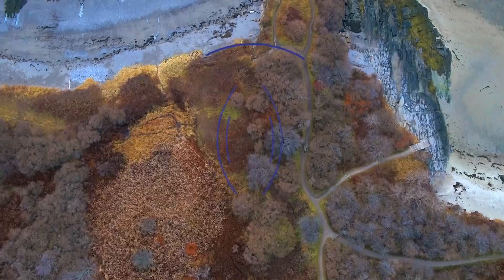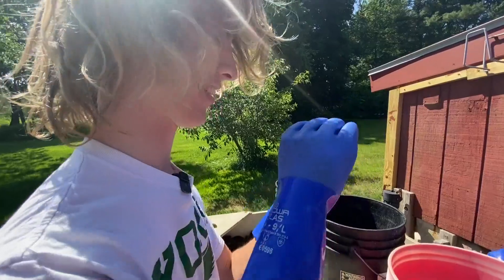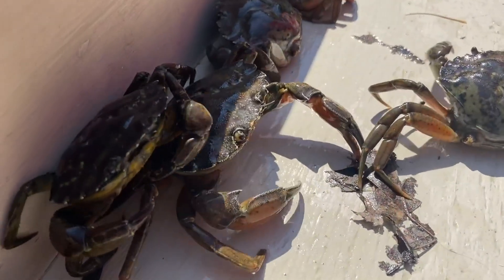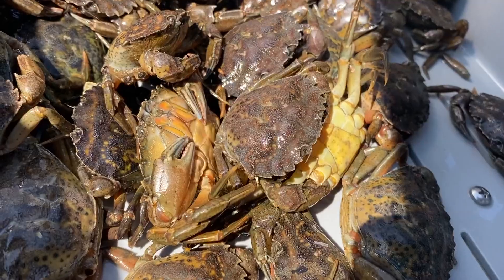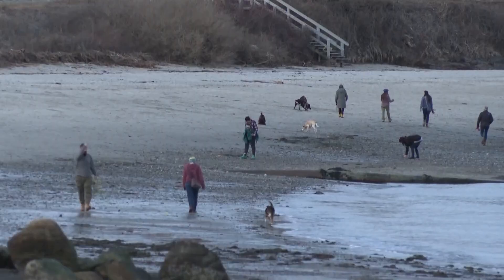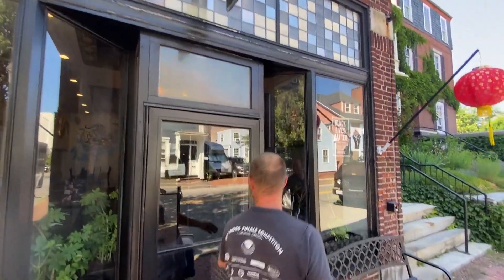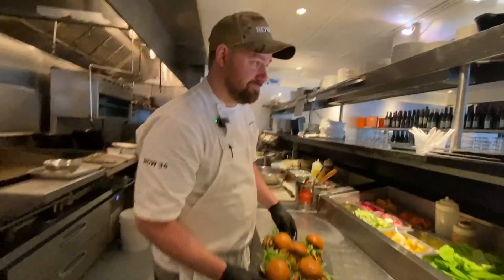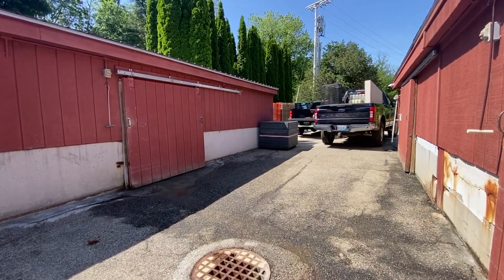How Maine is adjusting to the influx of invasive green crabs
Maine's warming waters are allowing more of them to survive.